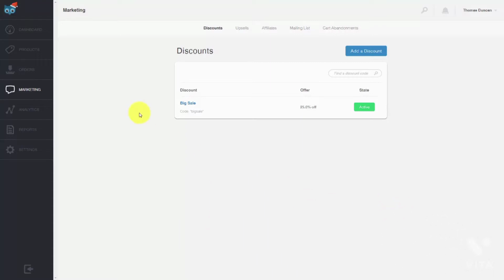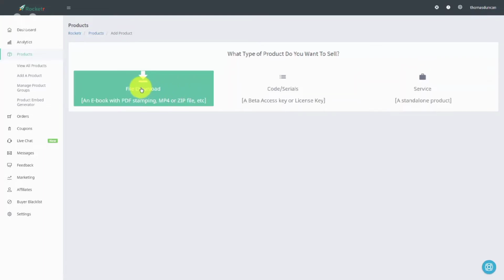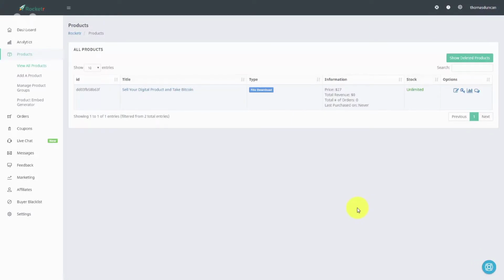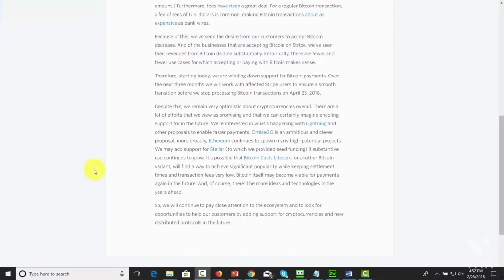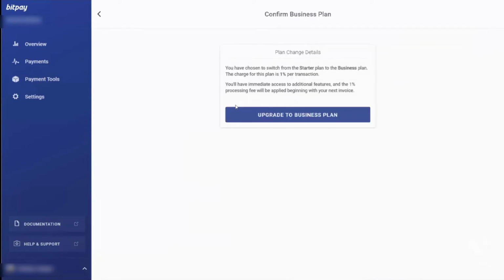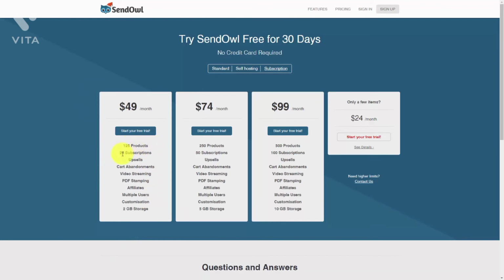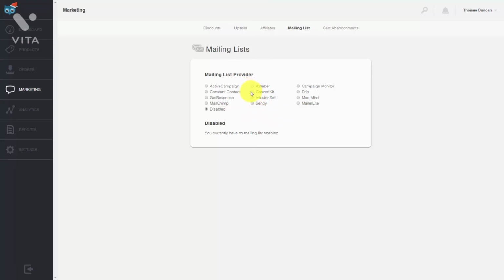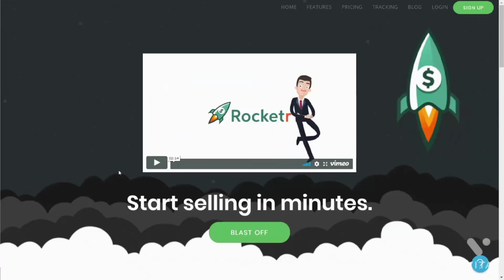New Earning Trick With Scale Your Business With Bitcoin🔥